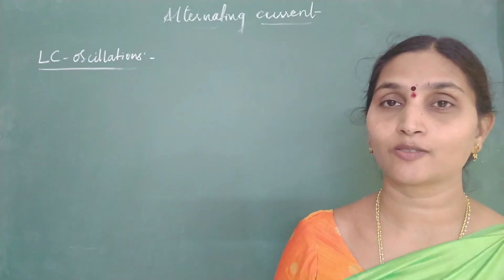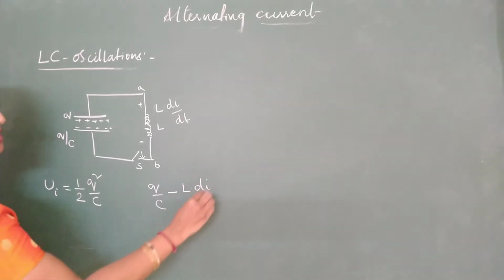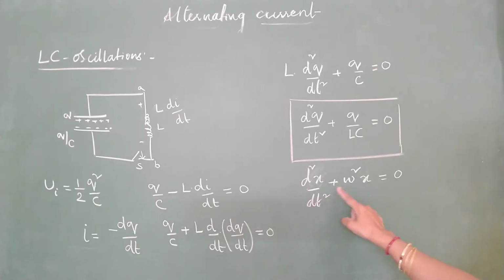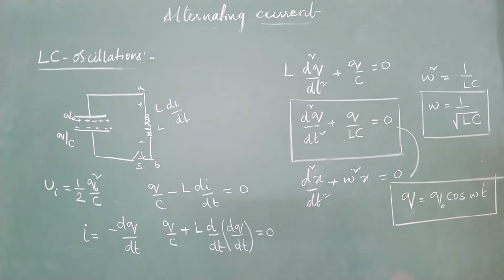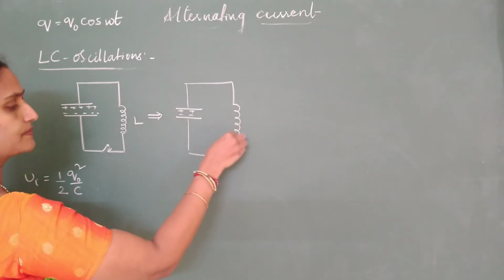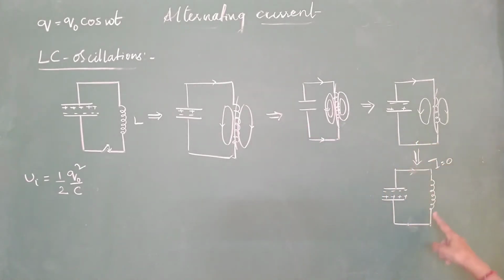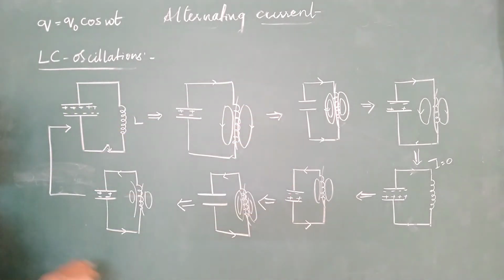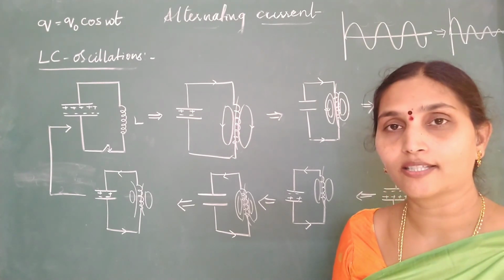8. Alternating current: LC oscillations